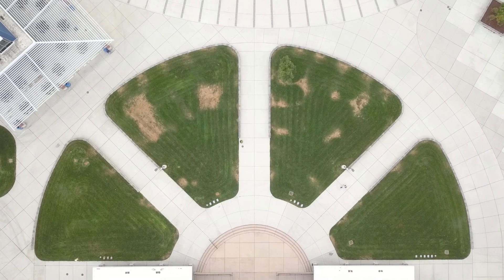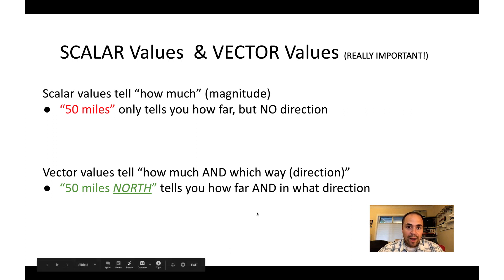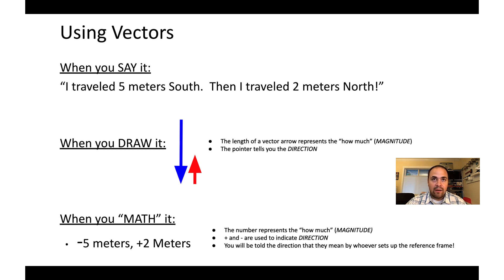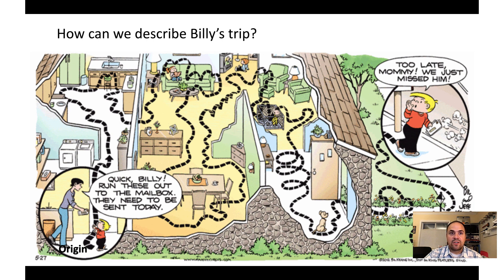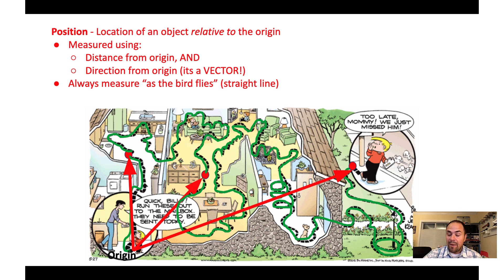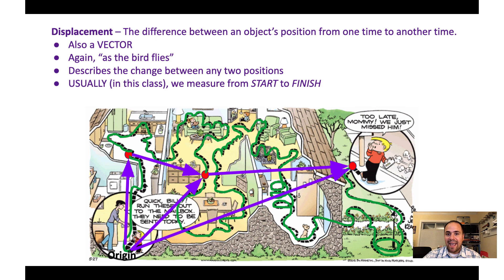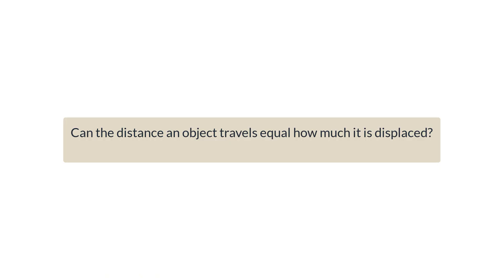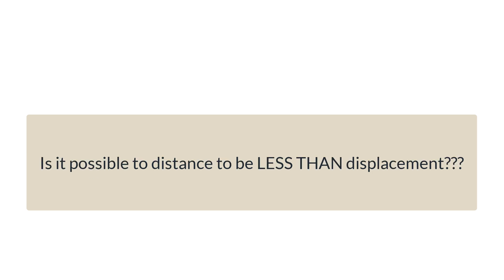Motion - Distance vs Displacement (with an intro to Vectors)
This video covers the concepts of Distance, Position, and Displacement, with a little bit of Scalar vs. Vector values sprinkled in at the beginning.  Later in the video, we analyze my motion by using a drone to watch my path.